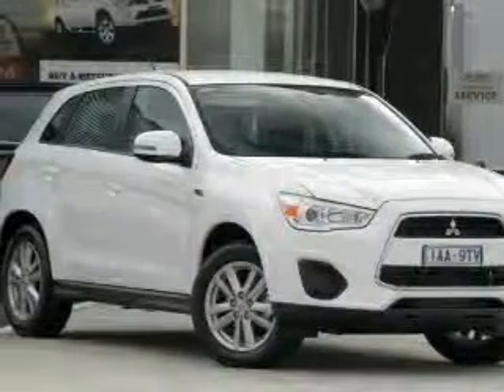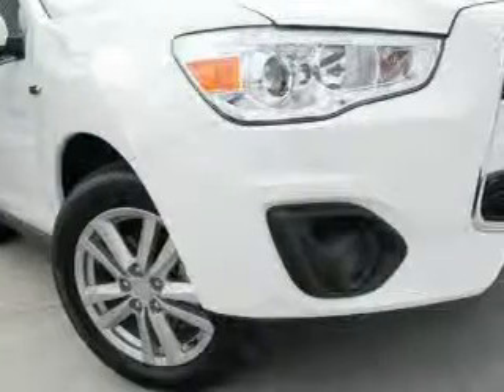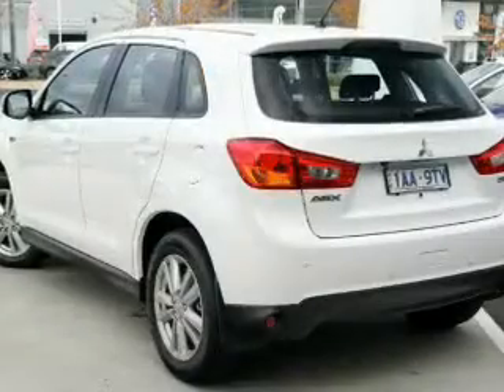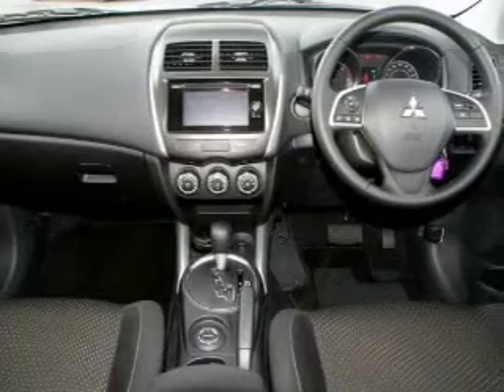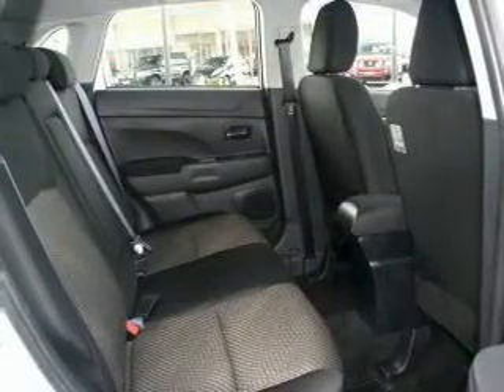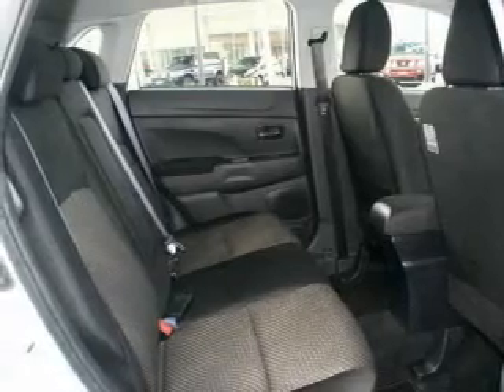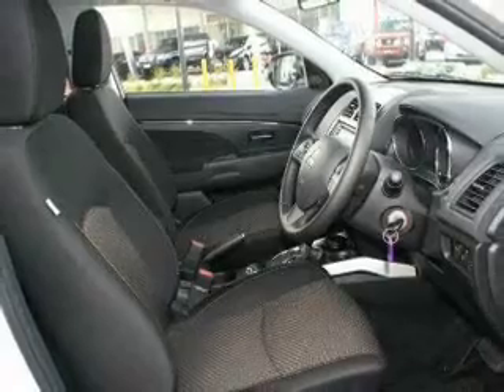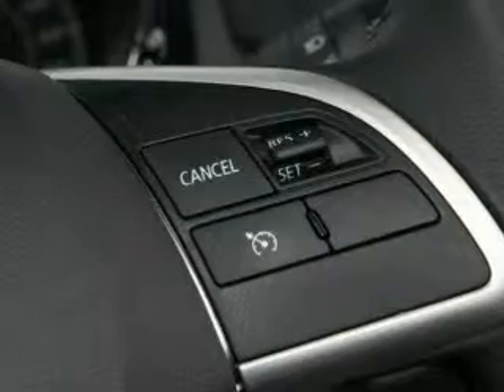2013 MITSUBISHI ASX (4WD) - Essendon VIC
2013 MITSUBISHI ASX (4WD) 2.3 litre AUTOMATIC WAGON White Exterior.